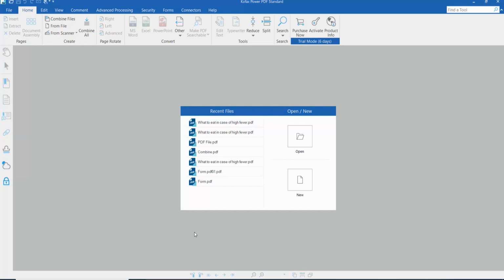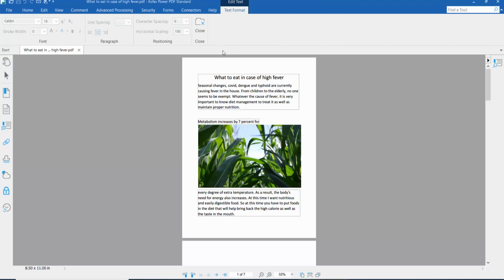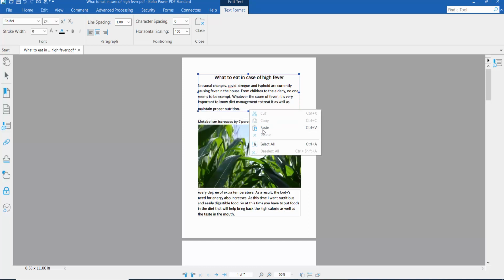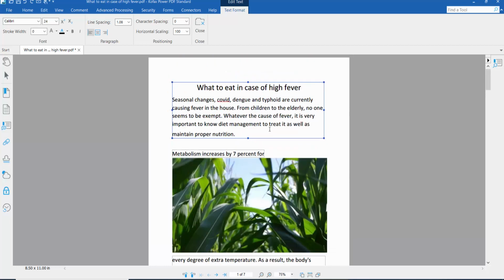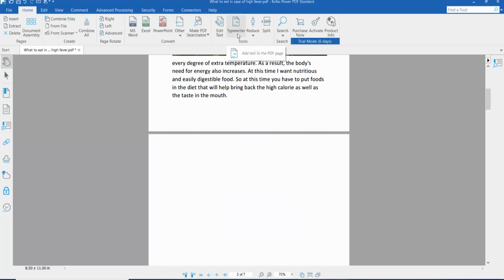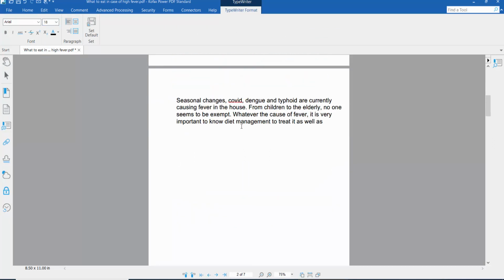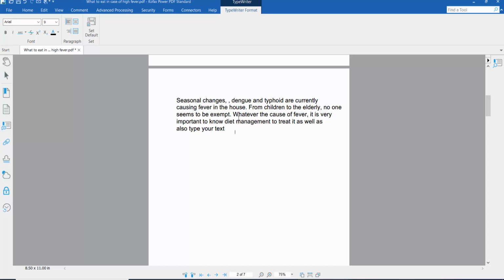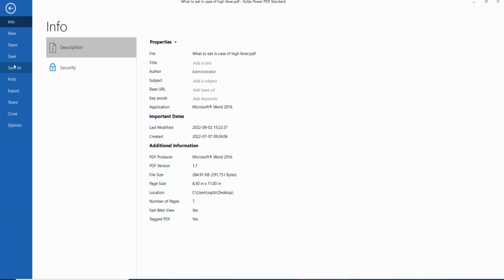How to add text into a pdf file using Kofax Power PDF